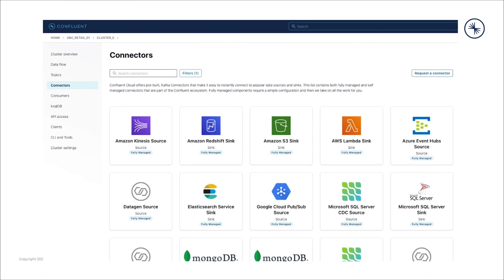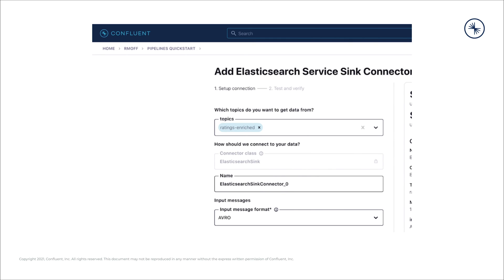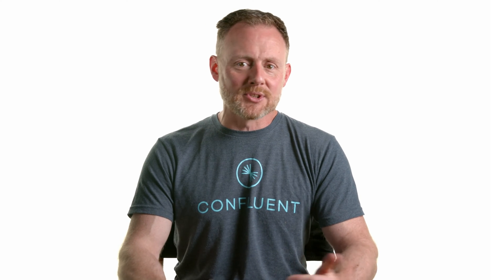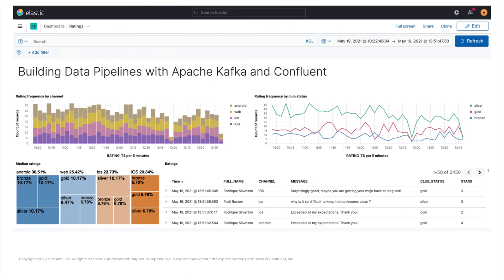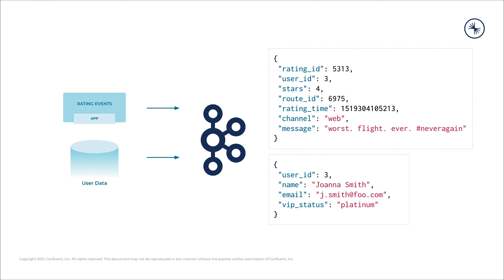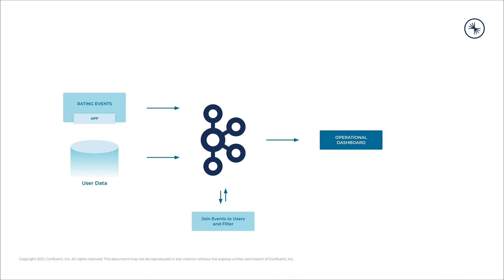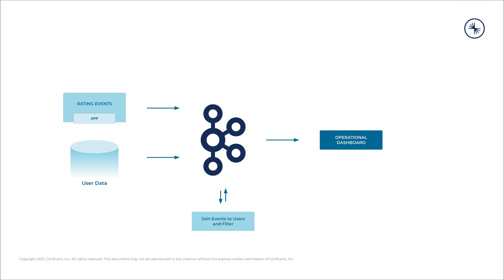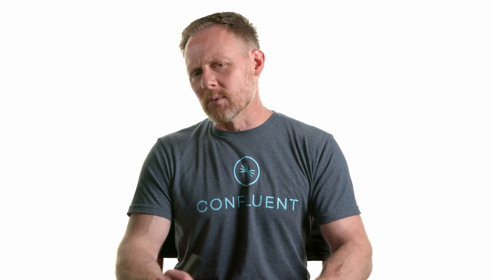Data Pipelines: Streaming Data From Kafka to External Systems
| In this course, you will see how an Apache Kafka® topic can be streamed to an external system such as Elasticsearch. Follow along as Tim Berglund (Senior Director of Developer Experience, Confluent) concludes the course with a recap of an example streaming data pipeline.